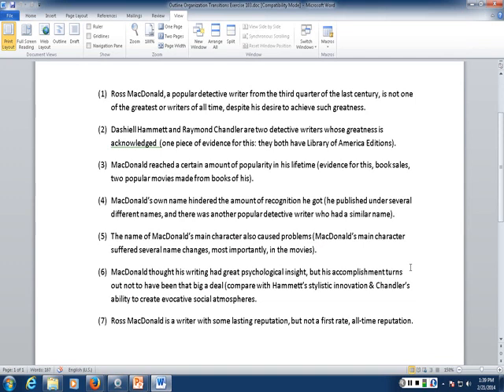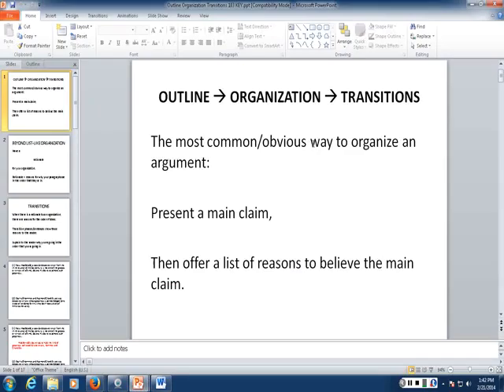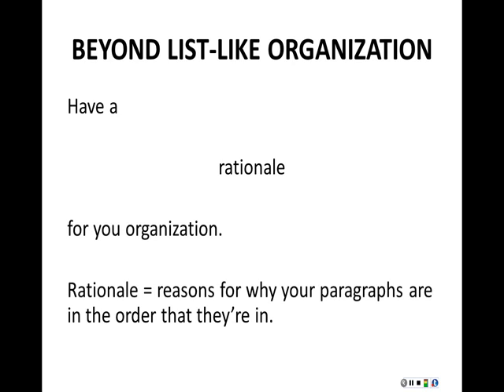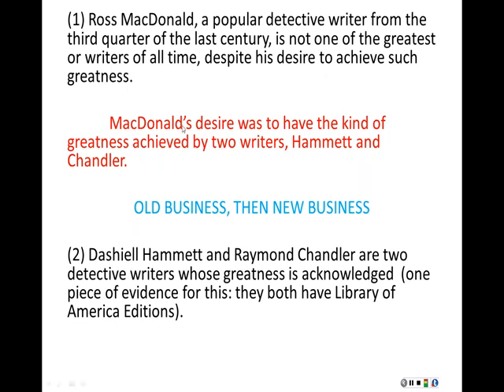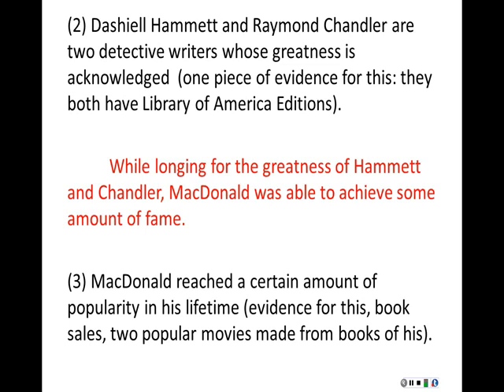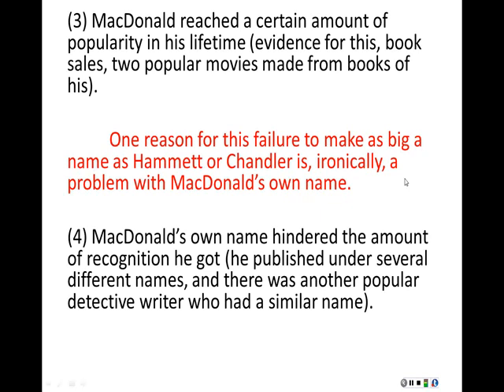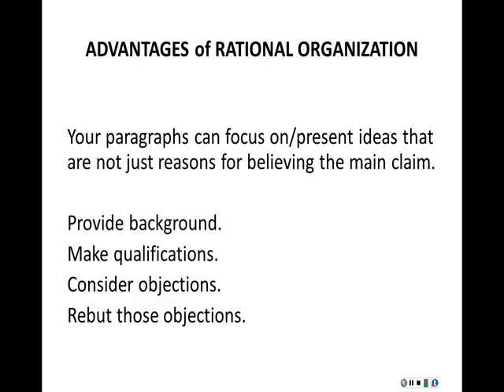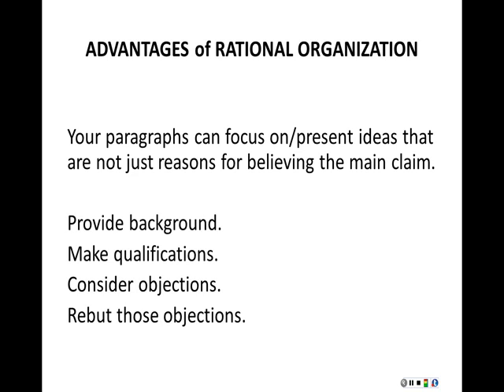Outline Organization Transition